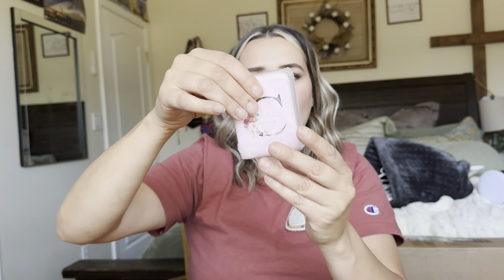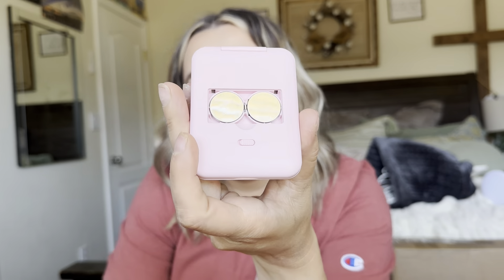Initials Portable Compact Mirror with Lights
Travel Mirror with Lights, Initials Portable Compact Mirror, Travel Essentials, Suitable for Teen Girls Birthday Gifts Ideas, Preppy School Stuff(A)